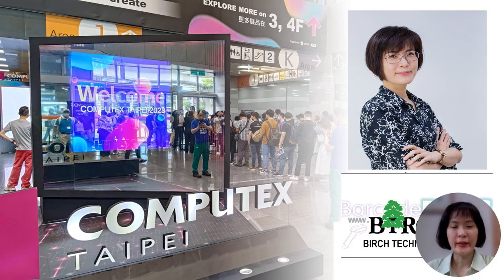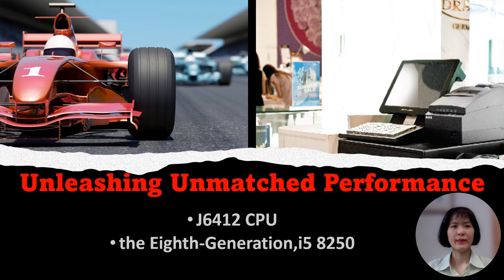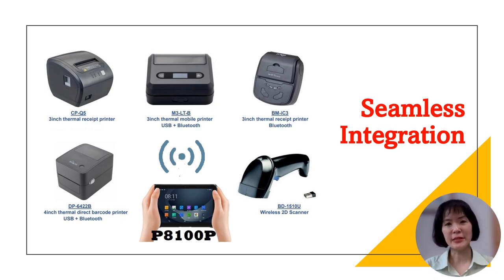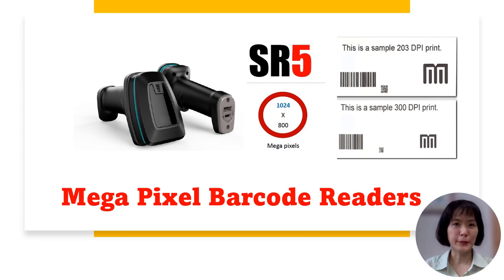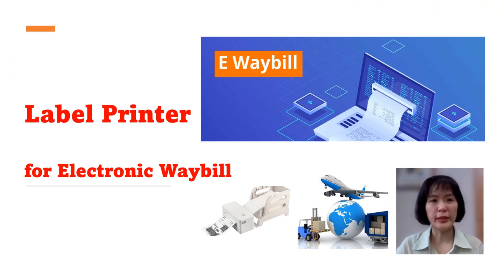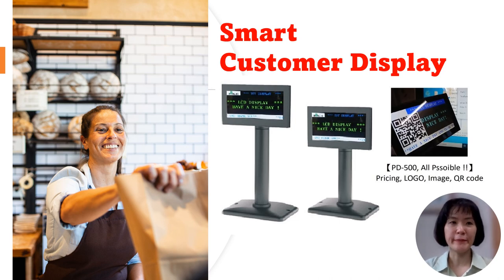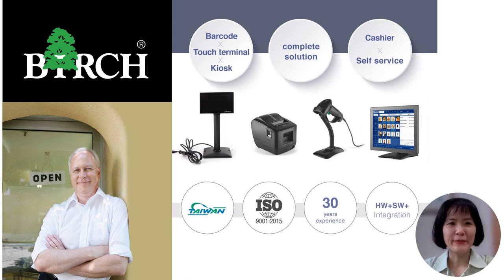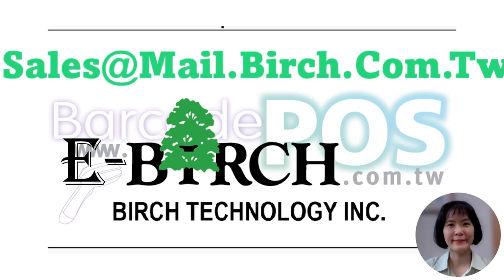News at Computex 2023-Taiwan Birch Technology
[ Highlight our key product launches from Computex]

1. Unleashing Unmatched Performance:
Birch introduced the J6412 CPU and the eighth-generation Intel Core i5 8250 that remarkable 150% increase in performance or even double the speed.

2.Android Fleet Solutions:
From rugged and portable applications to desktop integration, Birch offers a comprehensive range of Android solutions tailored to your needs.

3. Seamless Integration:
With expanded wireless options across all desktop and cable-type peripherals, you can seamlessly integrate our peripherals into your growing business.

4. Mega Pixel Barcode Readers and 300 dpi Label Printers: Capture Every Detail with Precision:

5. Label Printer for Electronic Waybills
With features such as thermal printing technology, wide print width for electronic face sheets, high printing speed suitable for high-volume printing environments, and crystal-clear print quality, our printers ensure efficient and accurate printing of information on express sheets.

Additionally, they are compatible with various electronic waybill printing software and platforms used by logistics companies, supporting different formats and layouts required for electronic face sheets.

6 Smart Customer Display: Delivering Commercial Information with Efficiency:

Birch's PD500i goes beyond a simple command display, providing excellent commercial support. Display pricing, text, QR codes, your logo, and even images to deliver a powerful and engaging customer experience.

With the PD500i smart customer display, you can maximize the commercial value of every transaction.

7 Customized Solutions for Your Unique Needs:
We understand that your application, market, or project may have specific requirements. That's why we offer personalized products and services tailored to your needs.